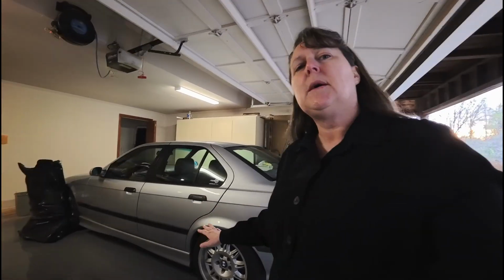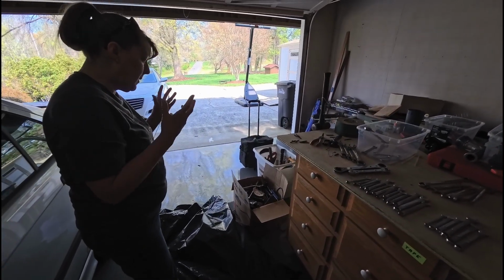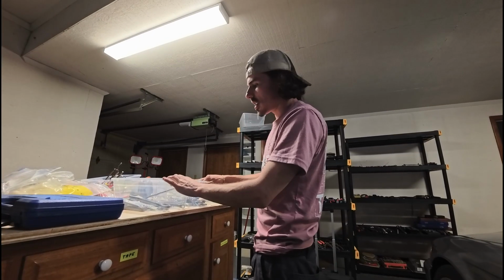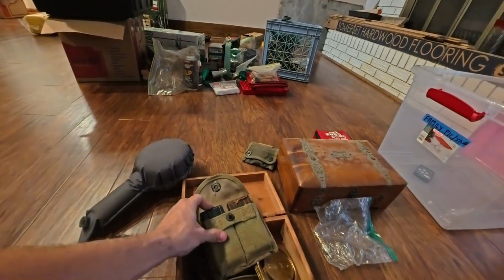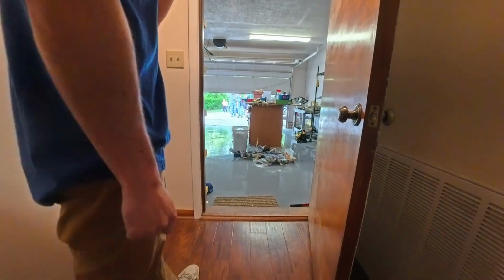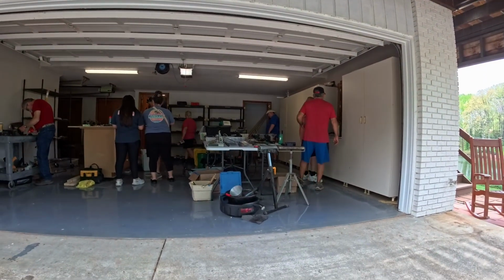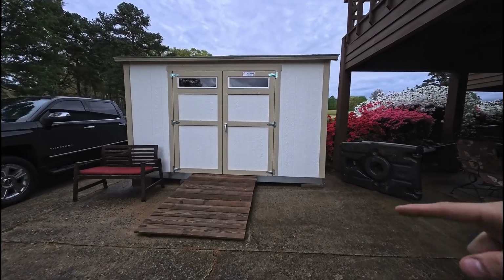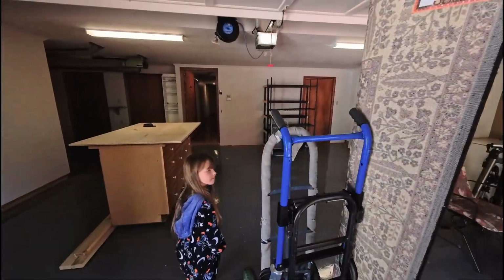We Ran a Full Estate Sale… Here’s Everything That Happened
In this video, we take you through the full process of running an estate sale from start to finish.

From staging and organizing the home, to pricing items, running sale days, and completing the final cleanout—we show what actually goes into making an estate sale happen.

Along the way, we came across some unique finds including vintage tools, military items, and more.

At I.C. Treasure Co, we’re a family-owned estate sale business serving the Carolinas, and this is what the job really looks like behind the scenes.

More sales, cleanouts, and finds coming soon.